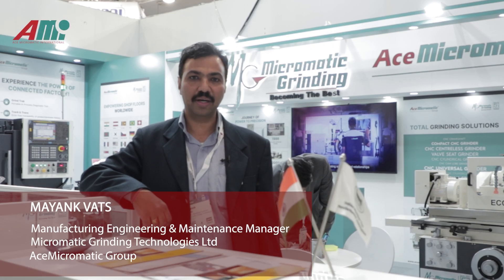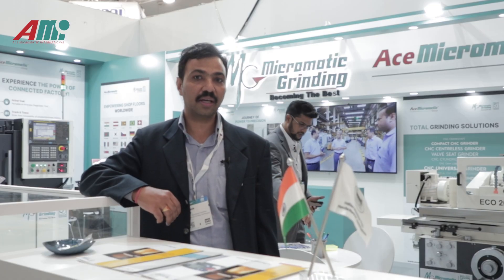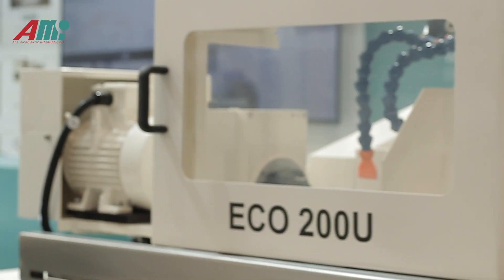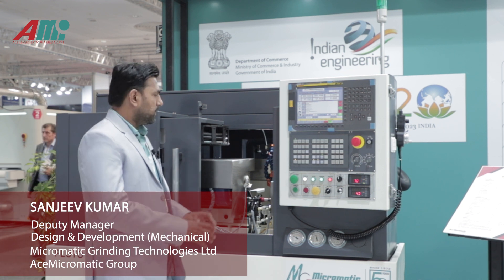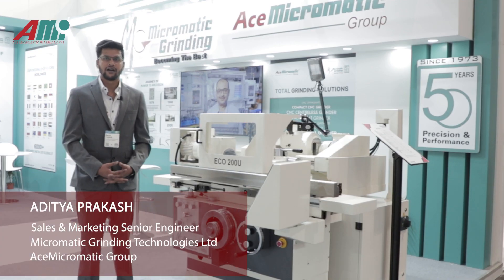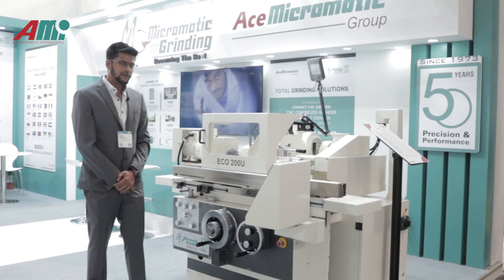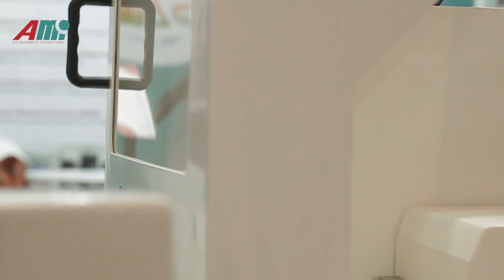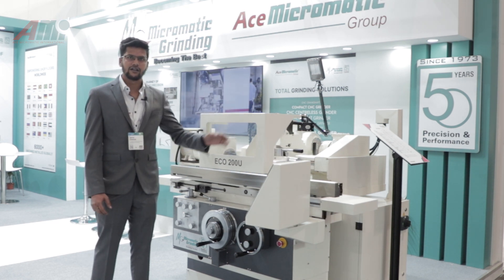AceMicromatic International - Micromatic Grinding Technologies @ EMO Hannover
Micromatic Grinding Technologies Ltd. is a renowned name in the machinetool and manufacturingindustry. Part of the largest machine tool conglomerate, AceMicromatic Group, Micromatic Grinding Technologies Ltd. is well-recognized globally for making innovative and customized gridingmachines for myriad industrysectors. Micromatic Grinding Technologies Ltd. has come a long way since its inception 50years ago. Today, it caters to the requirements of the global market spanning across various continents.

At EMO Hannover, the company is showcasing its two machines - ECO 200 U and Pluto 18 CNC in Hall 11 Stand C67.

ECO200U is a compact Hydraulic and CNC CylindricalGrinder and made for external, internal, or facegrinding of smallcomponents for producing small to medium batches. Pluto18CNC is ideal for the production of high-precision shaft-type parts in plunge/ traversegrinding and is available in straight and angular configurations.

The company’s representatives are overjoyed with the enquiries they have been receiving for both the machines, since the start of EMO Hannover and highly optimistic about conversions post show.